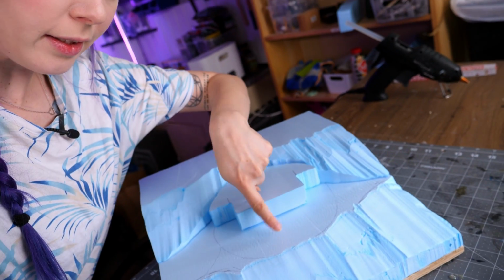Only 1 Week to Build an ENTIRE Jungle Diorama!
In this video I attempt to make a fantasy jungle diorama in only one week!

🧰 MATERIALS:
- Polymer clay
- XPS Styrofoam
- Exterior foam coat (Hot Wire Foam Factory)
- Plywood base
- Spray glue
- Hot glue
- Various real rocks / pebbles
- EVA foam (10 mm)
- Foam clay
- Cardboard and paper strips
- Superglue
- Hollow brass tube
- Wire
- Aluminum foil
- Polymer clay
- Acrylic paints and airbrush paints
- Epoxy glue for the centerpiece
- Tons of 1:32 scale vegetation
- Dried moss
- Pre-made miniature trees
- Misc. flock for moss and grass
- PVA glue
- Watered down PVA glue for sealing the flock
- AK acrylic puddles, acrylic wet ground, and acrylic muddy ground

🔨 TOOLS:
- DIY Styroslicer (King of Random recipe)
- Hot glue gun
- Box knife
- Airbrush
- Pliers
- Soldering iron